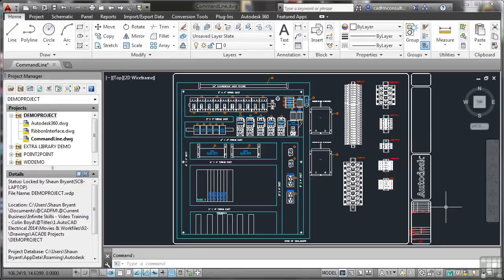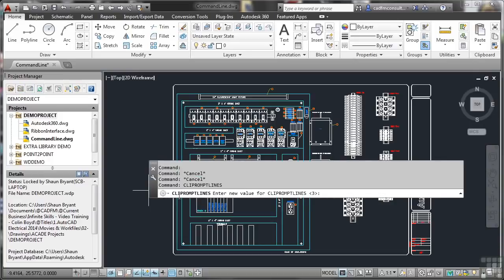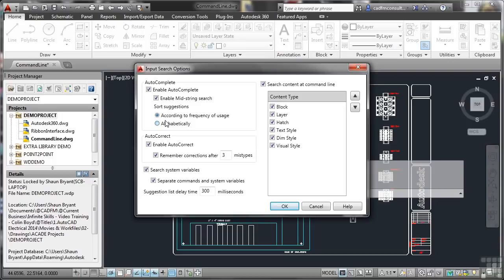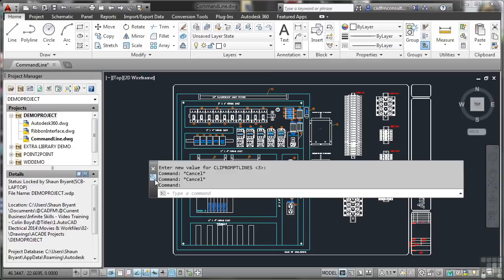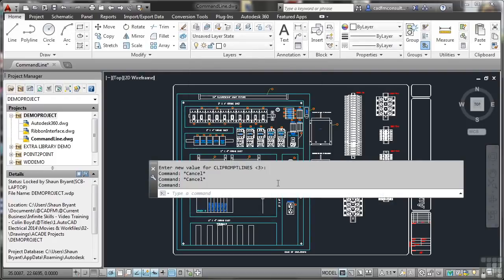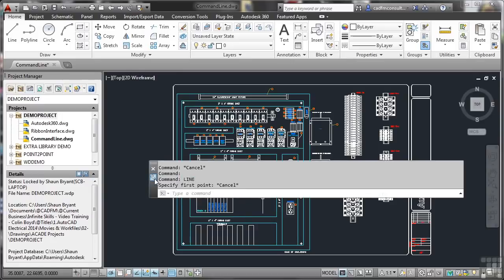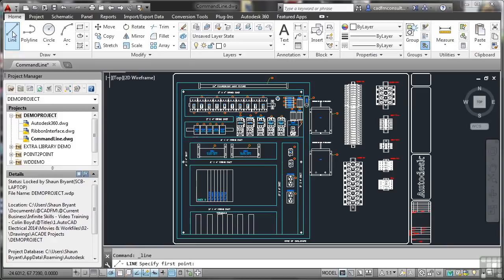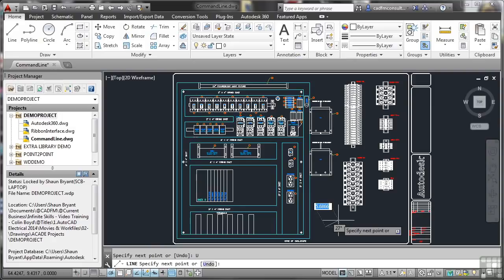0204 AutoCAD Electrical 2014 Command Line